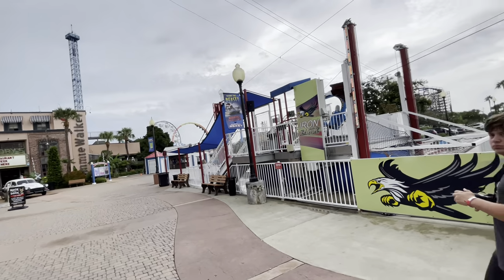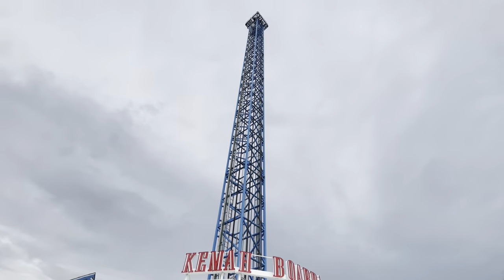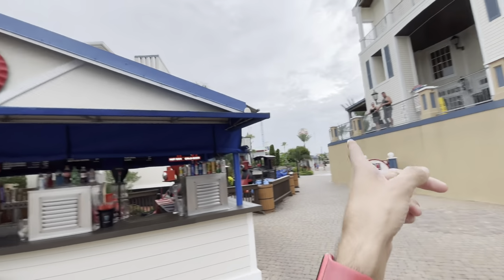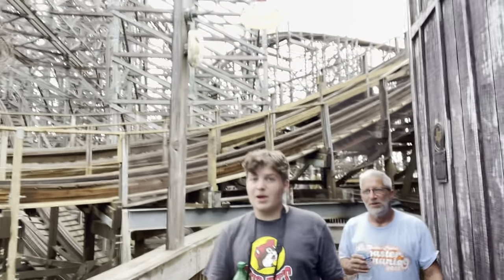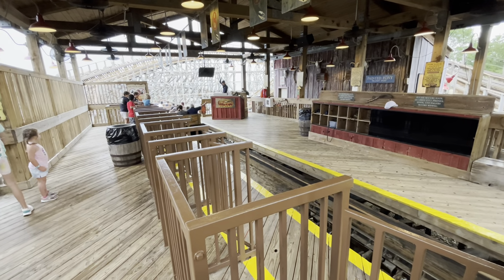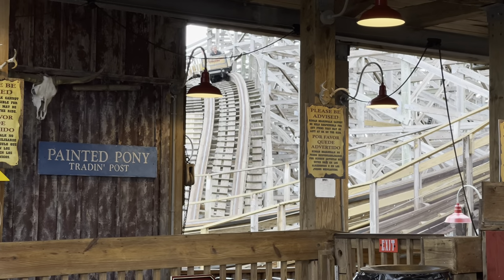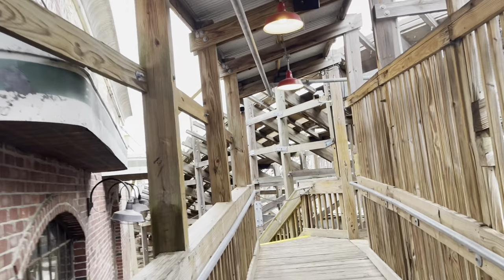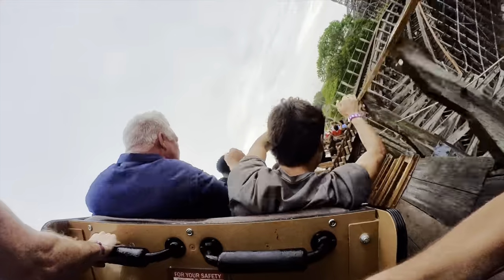Boardwalk Bullet Scared us for all the WRONG Reasons! - Kemah Boardwalk TX Vlog - August 2022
Hey everybody. Today we’re at Kemah Boardwalk to check out the one and only Boardwalk Bullet! This ride opened in 2007 and was designed by the Gravity Group but built by Martin and Vleminckx and has over 3,000ft of track but only takes up 1 single acre of land. It’s an absolutely amazing ride with tons of airtime!